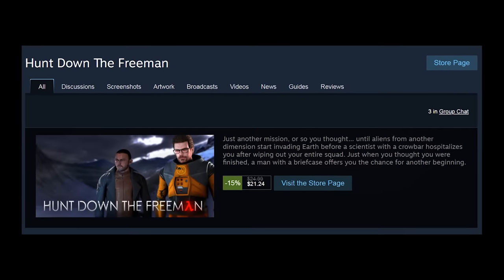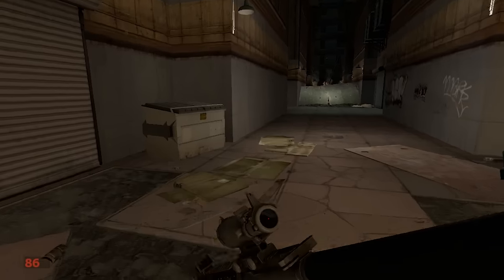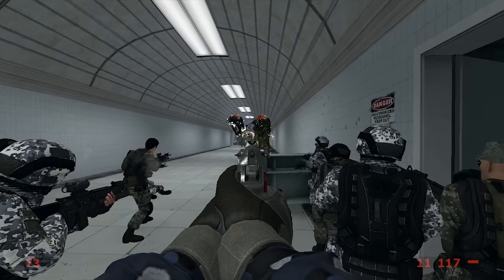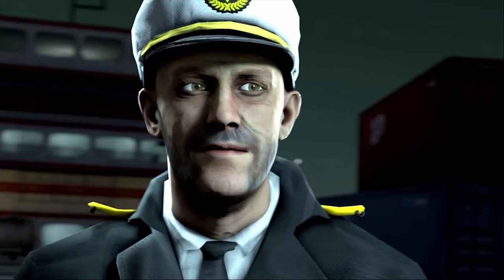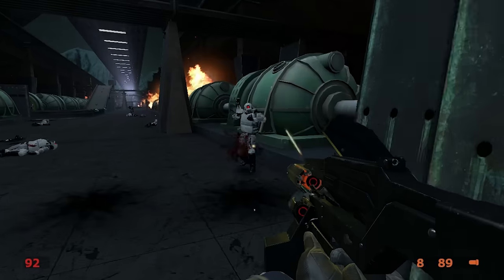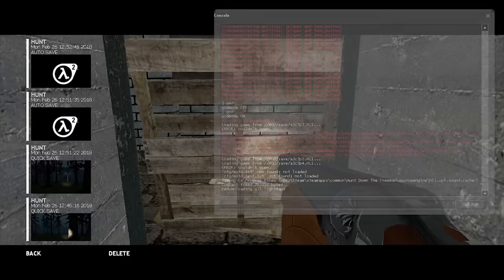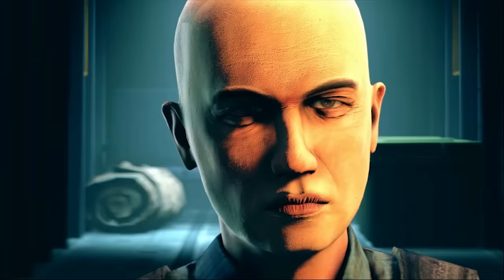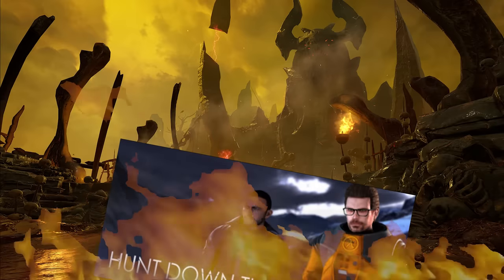HUNT DOWN THE FREEMAN - OPPOSING FARCE - REUPLOAD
Experience the raw power of Hunt Down the Freeman, the trashiest, most broken waste of $25 to ever hit Steam.
This upload fixes some of the audio issues from the previous upload